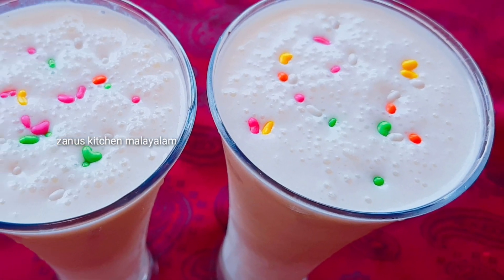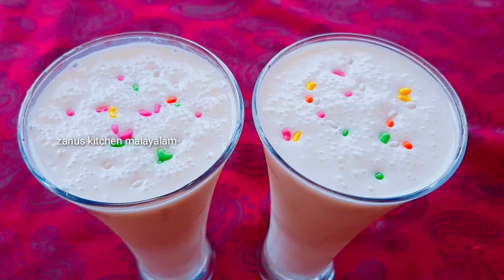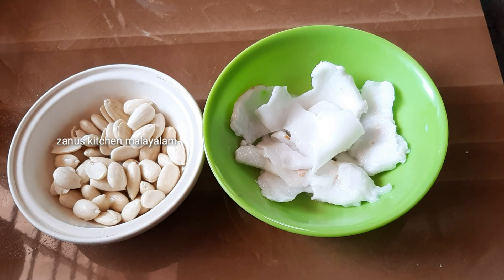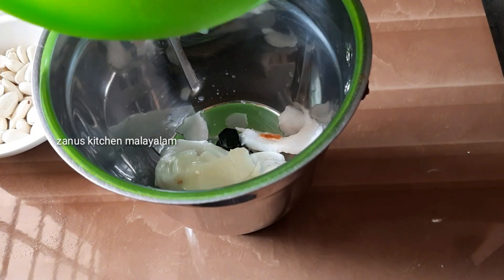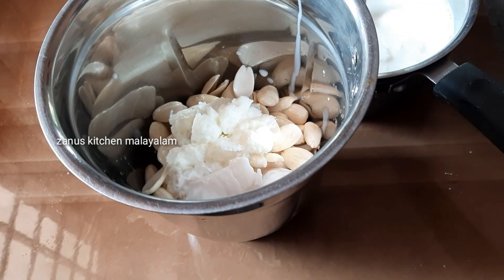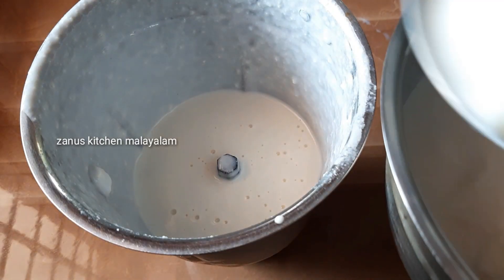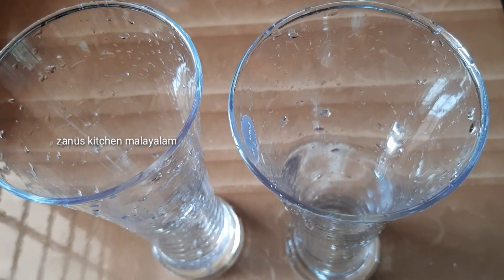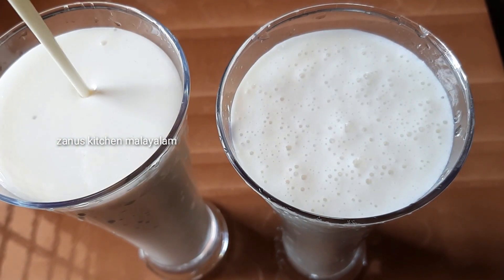കിടിലൻ ടേസ്റ്റ് ആണുട്ടോ / How to make easy shake recipe/How to make easy karikku shake